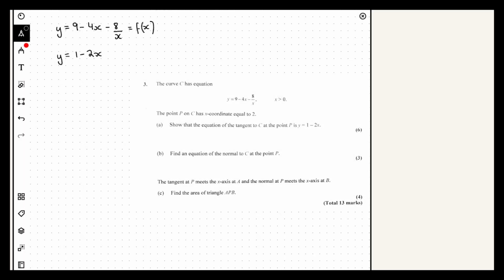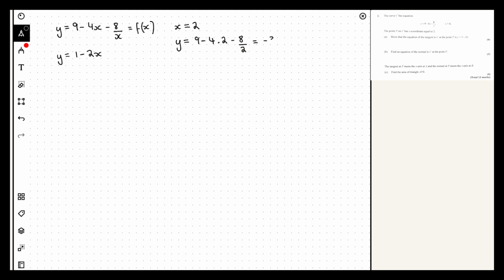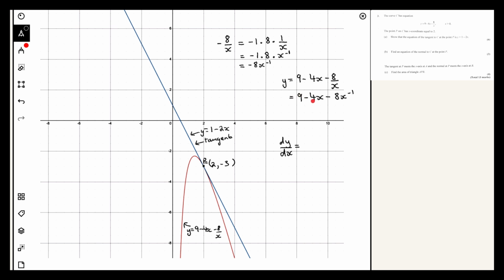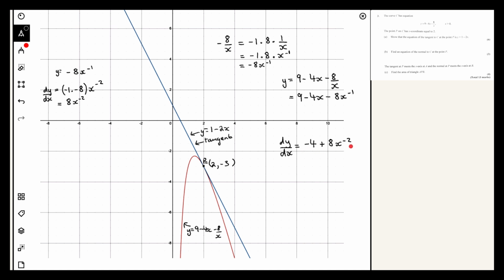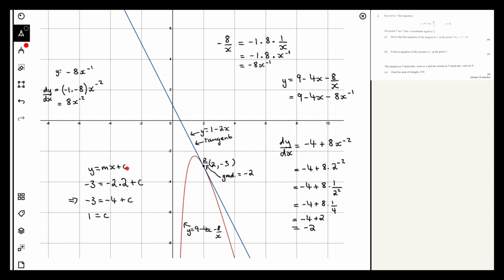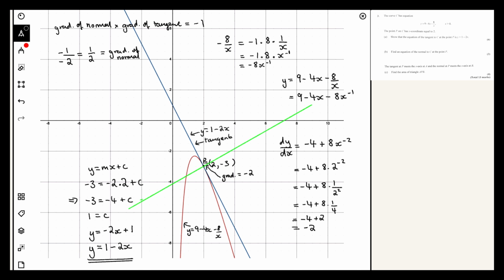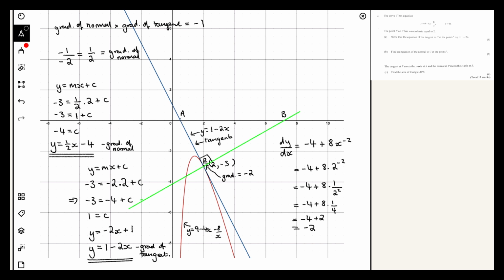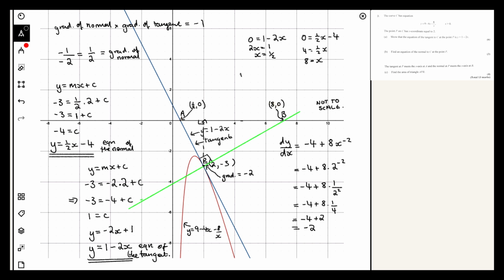Tangents, Normals, Areas & Differentiation | Applications of Derivatives | Step-by-Step Guide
A comprehensive 13-minute guide walking through a complex A-Level examination question, from initial visualisation to final solution.

📚 Problem-Solving Journey:
0:00 Problem visualisation approach
0:45 Using digital tools (Desmos)
1:30 Finding coordinates at point P
3:14 Derivative calculation
5:07 Finding the tangent gradient
7:04 Normal equation derivation
9:24 Triangle area calculation
11:54 Final solution verification

🎯 Key Learning Stages:

Graph visualisation to algebraic understanding
Gradient function development
Tangent and normal relationships
Area calculation methods

💡 Strategic Navigation:
Need help starting? → 0:00 (Visualisation approach)
Struggling with derivatives? → 3:14
Working on normals? → 7:04
Area calculation? → 9:24

📝 Core Skills Covered:

Function visualization
Differentiation techniques
Tangent & normal equations
Geometric problem-solving
Area calculations

⚠️ Problem-Solving Insights:

Importance of visual representation
Multiple solution pathways
Verification strategies
Common pitfall awareness